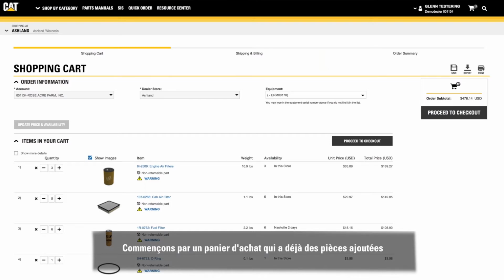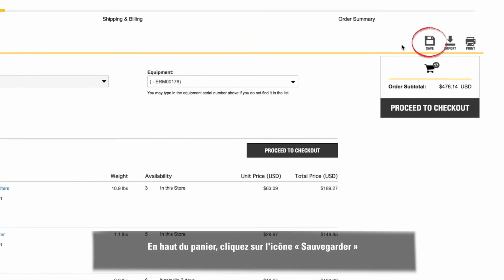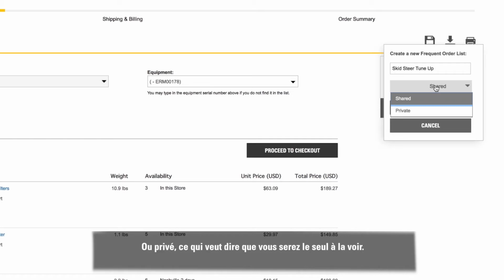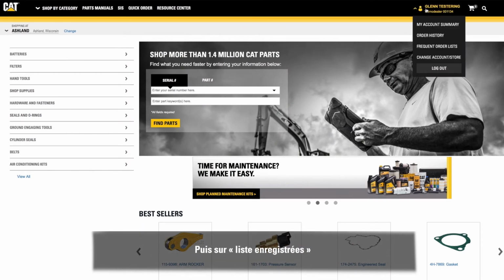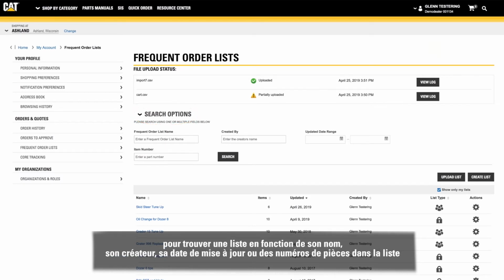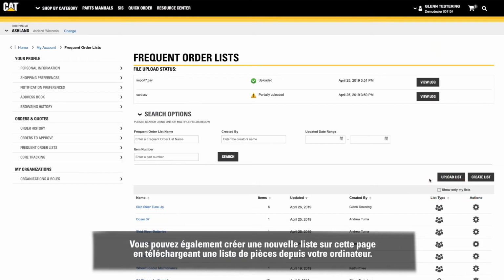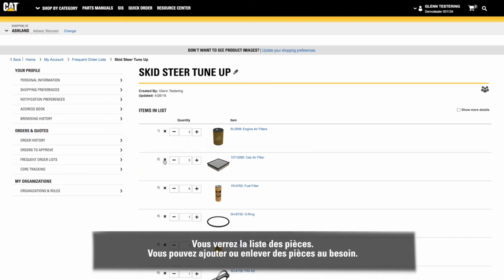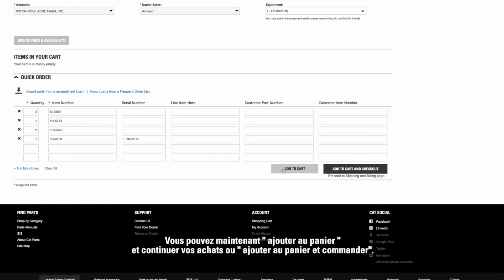Tutorial : Frequent Order Lists Make Repeat Orders Easy